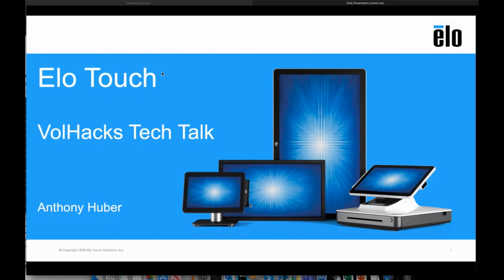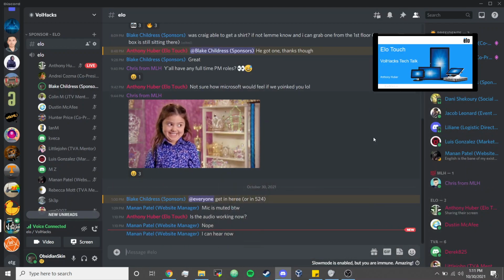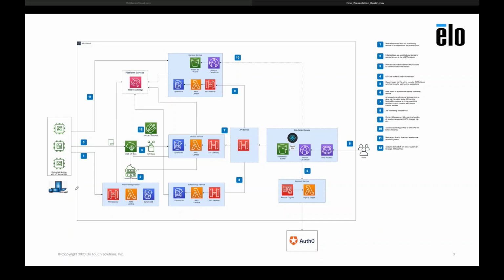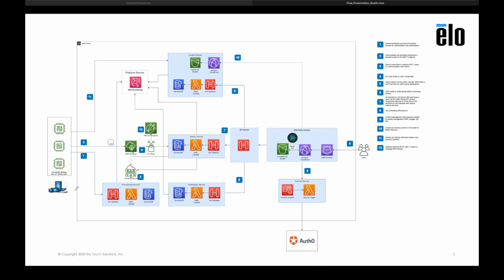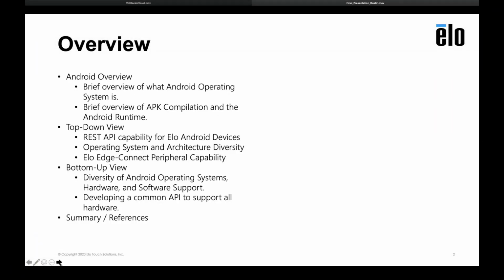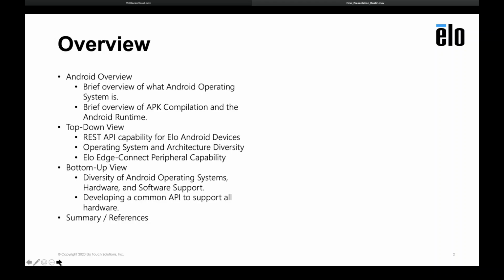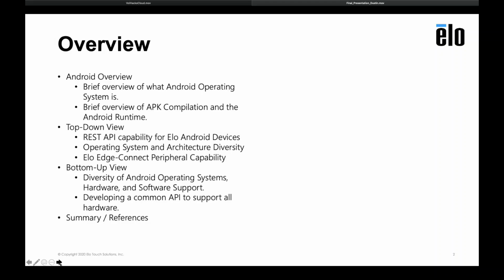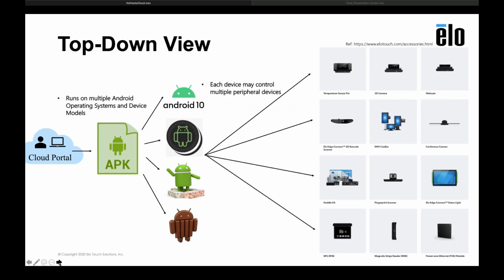VolHacks V - Elo Talk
Anthony and Dustin from Elo give a workshop over their services and talk a little about their experiences.